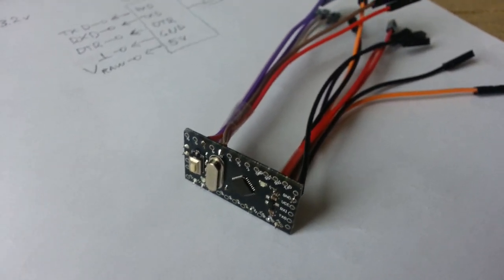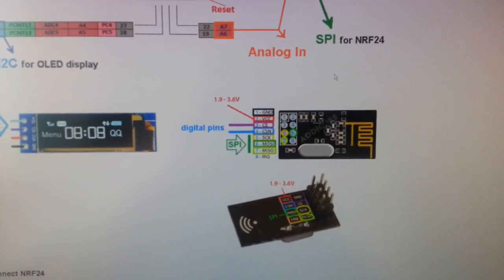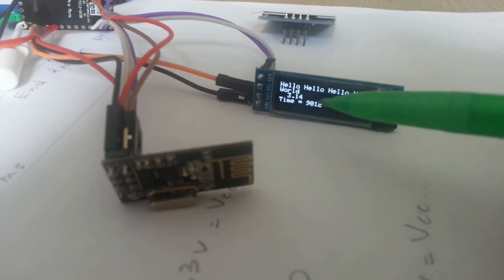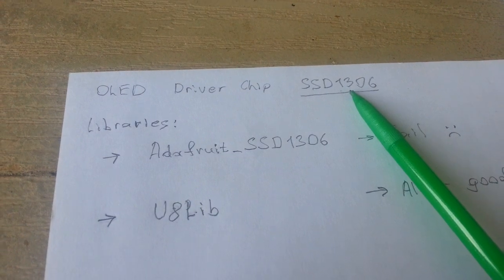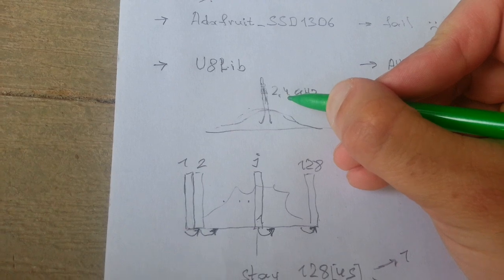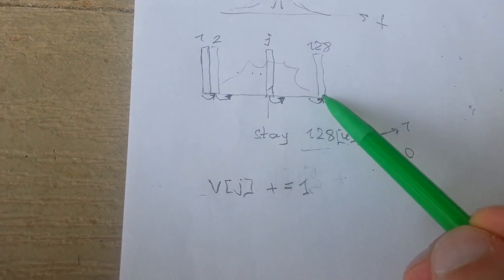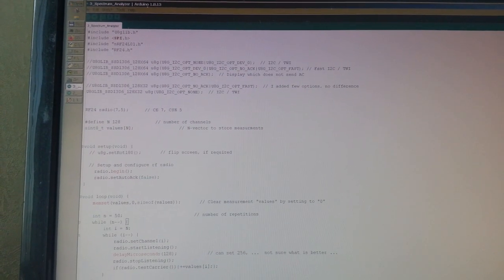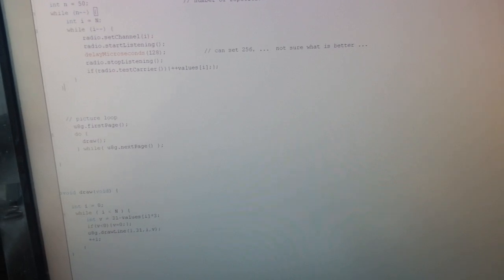The RF Spectrum Analyzer on Arduino + NRF24 + OLED display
In this video we build the spectrum analyzer based on NRF24 chip and display information on the OLED display (based on SSD1306 IC).